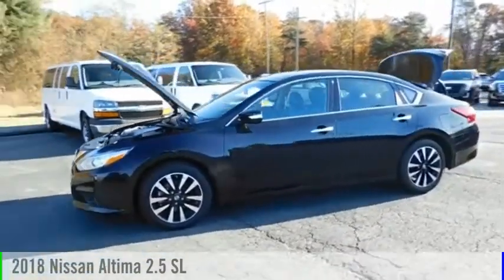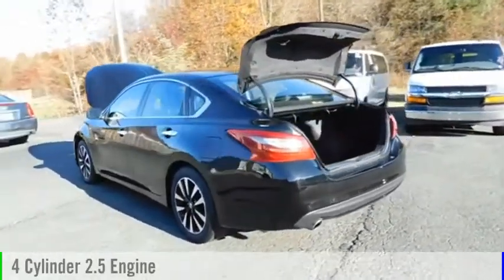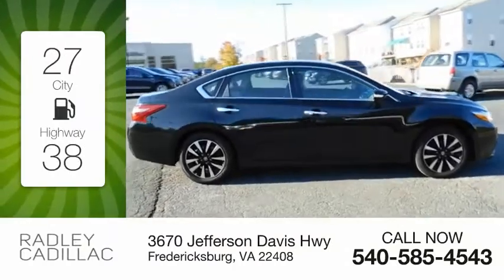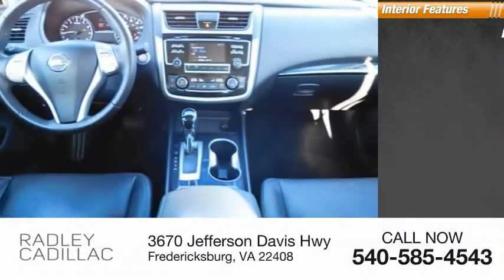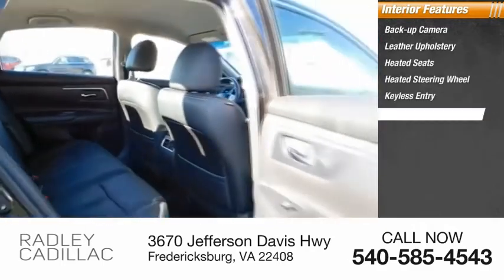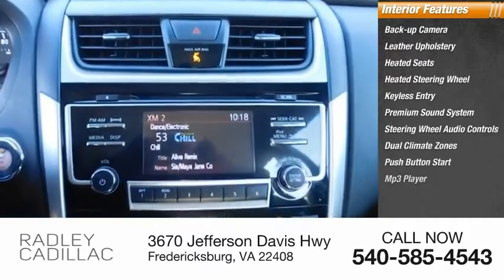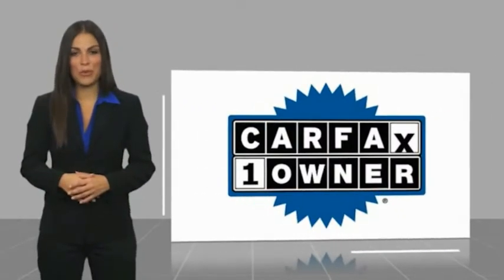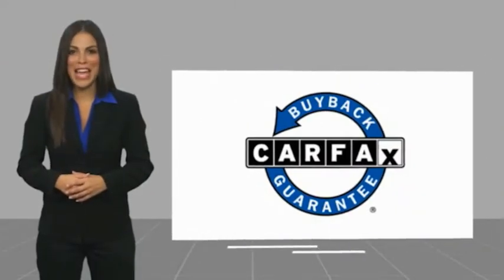2018 Nissan Altima 2.5 SL CJP9453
2018 Nissan Altima 2.5 SL

Radley Cadillac
3670 Jefferson Davis Hwy